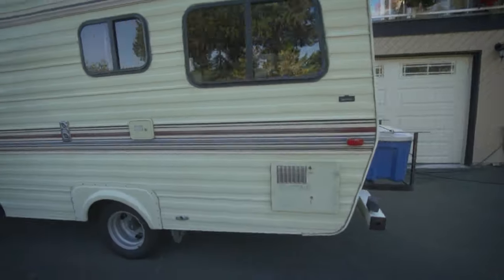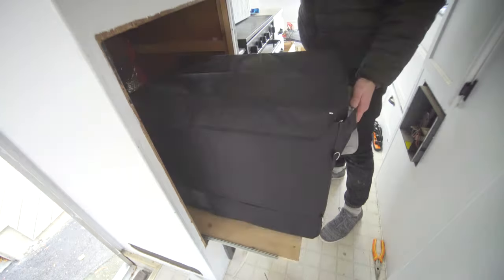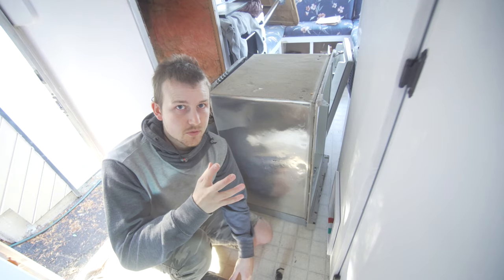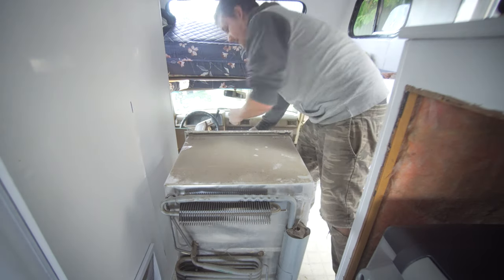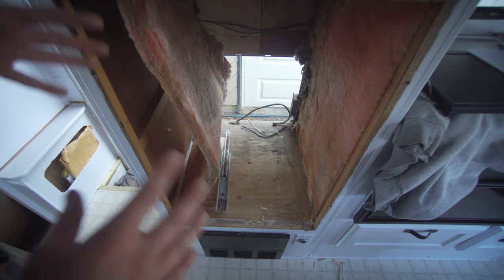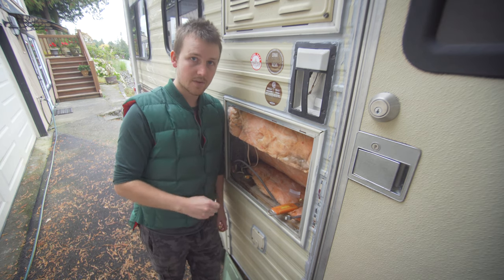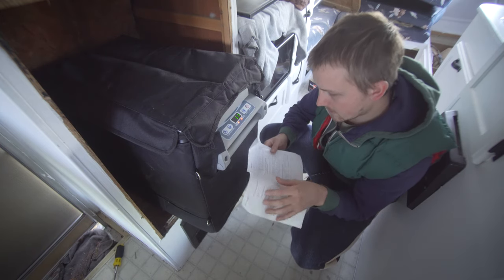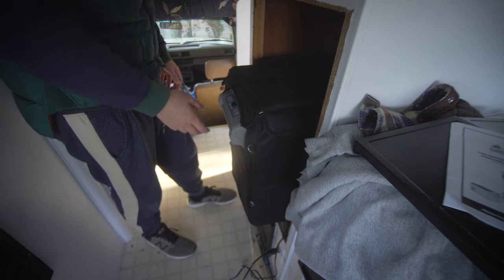How to Remove a 3-Way Fridge from a RV and Replace it with A 12 Volt Compressor Fridge.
In this video Forrest the founder of Different Media shows you how to remove a broken 3-way dometic fridge from a Motorhome, and how to replace it with a efficient 12 volt Compressor Fridge instead. Forrest is restoring and renovating his 1989 Toyota Motorhome and only the propane function of his 3 way fridge worked so he decided to give it away and replace it with a 12 volt compressor cooler. Compressors are the same technology that are used in our refrigerators in houses, but the 12 volt versions have a modified compressor to work at lower voltage and lower amperage, which suits RV and Van life. The Chilly moose 52L fridge is a perfect example of a efficient option to keep your food cold, it uses only 60 watts when it is on, and once it reaches temperature it turns off and waits to heat back up again until turning on and consuming more of your battery. Forrest also builds a slide out tray for the fridge to sit on because it is a top loading type model and he shows you how to do that in this video. If you found this video useful at all, make sure to check out our sponsors as it was only made possible by them, They make all sorts of cool outdoor equipment!

The Chilly Moose 52L 12 volt compressor cooler I use in this video.

Bitcoin
3Ao1PoA7i1mY4R2eQp8HYSJv77jZ1HkMN7